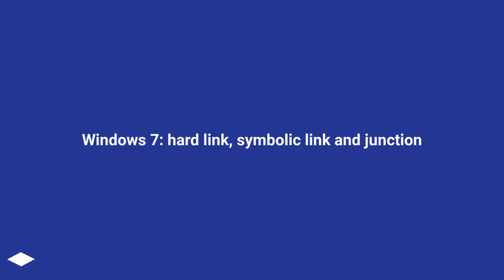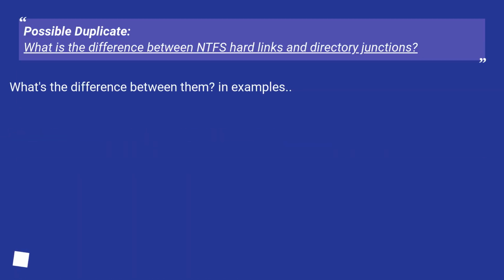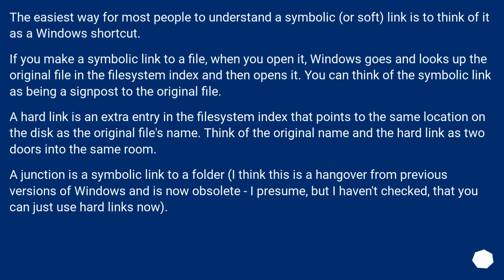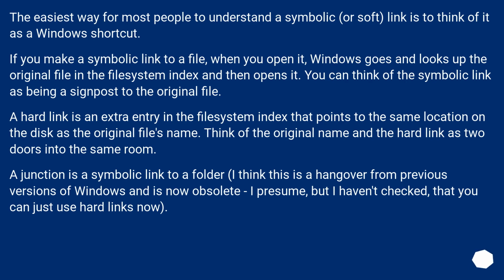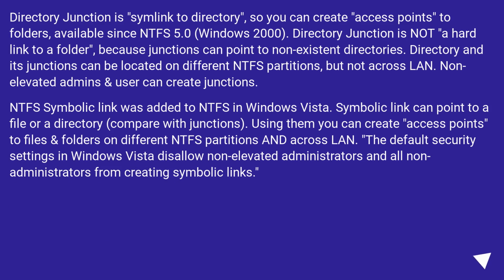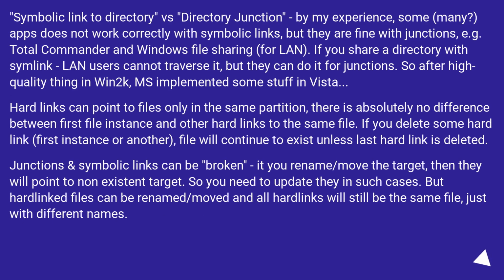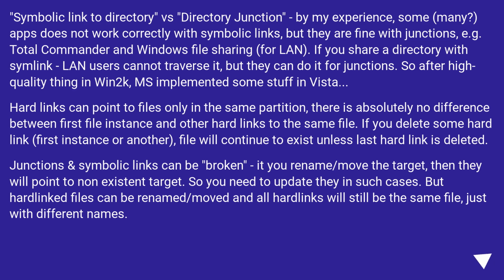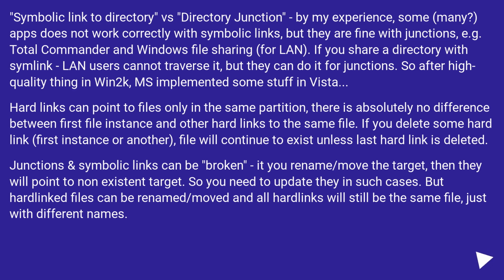Windows 7: hard link, symbolic link and junction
Chapters
00:00 Question
00:25 Accepted answer (Score 31)
01:17 Answer 2 (Score 13)
03:27 Thank you

Question links:
[What is the difference between NTFS hard links and directory junctions?]